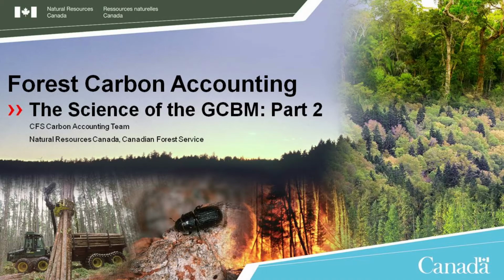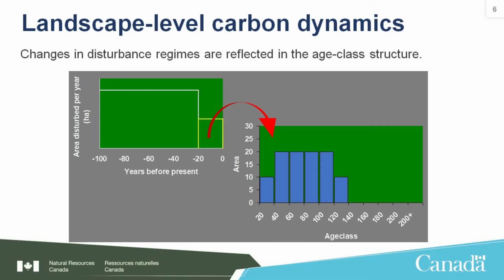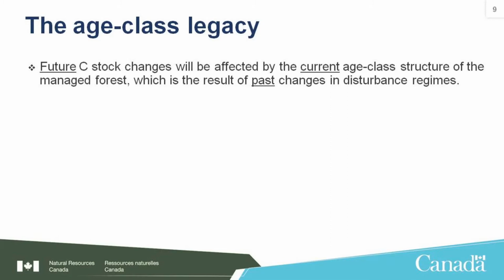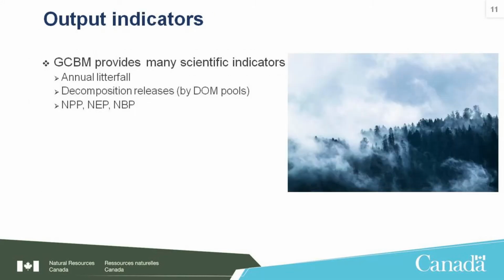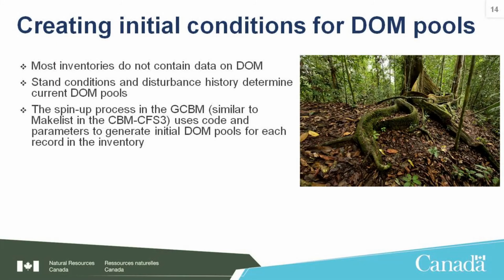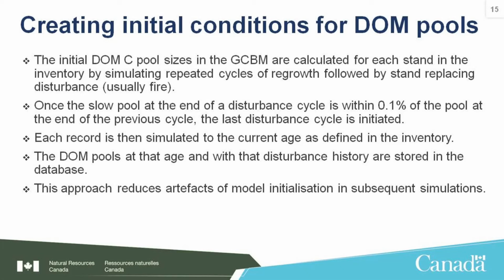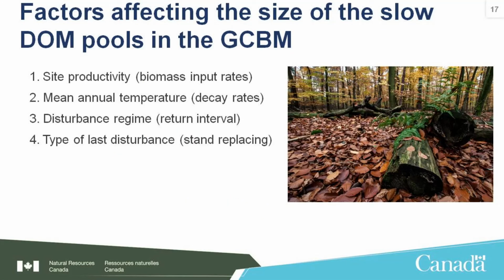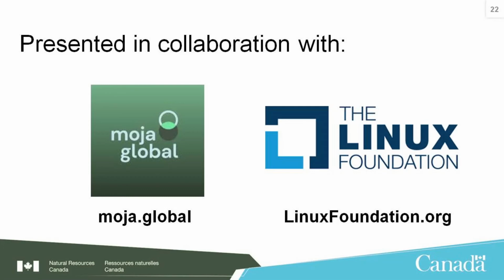The Science of the Generic Carbon Budget Model (GCBM) - Part 2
The Science of the Generic Carbon Budget Model (GCBM), developed  by Natural Resources Canada.